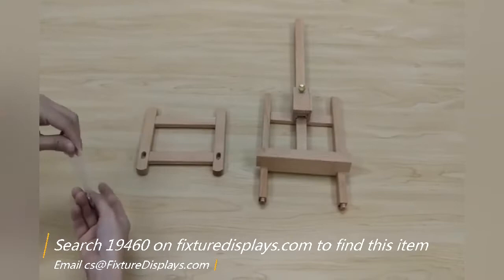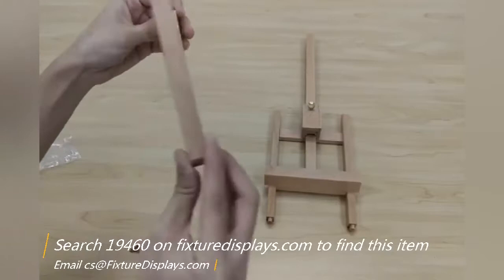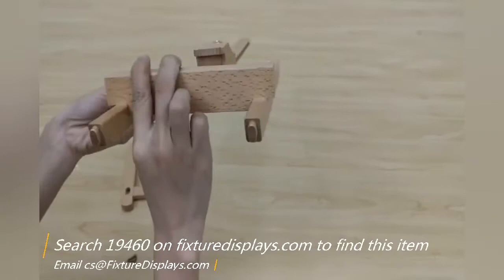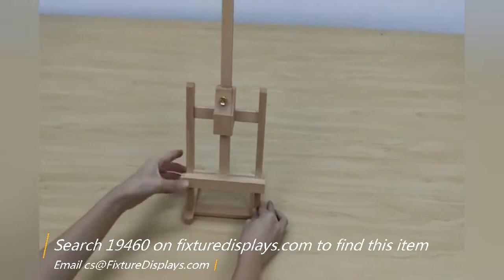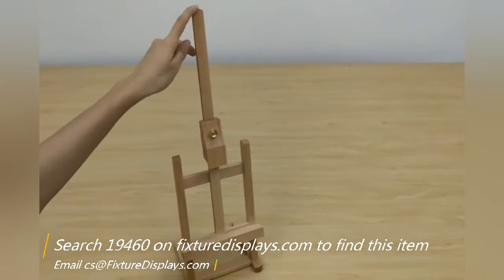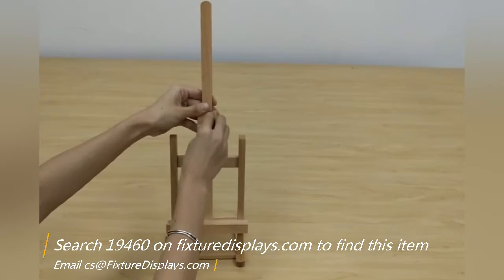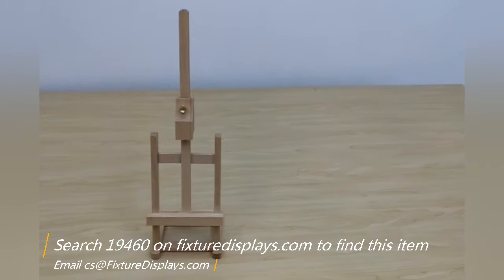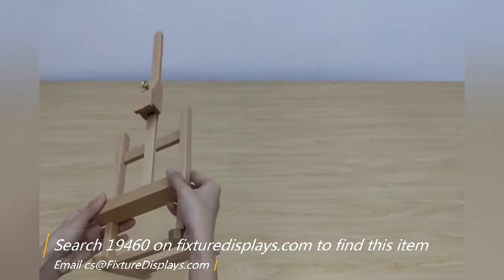19460 wood easel hold 11 8 inch tall paintings INSTRUCTIONS